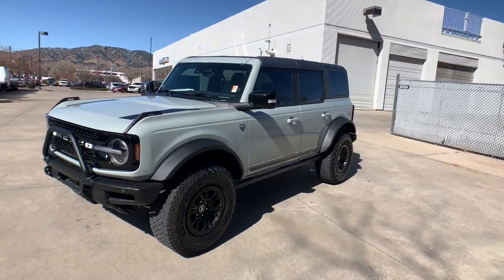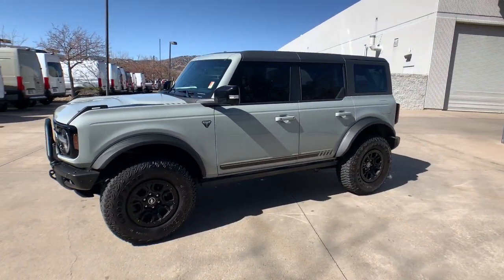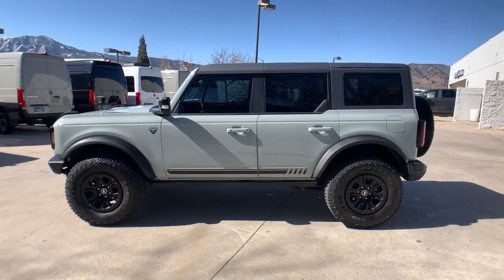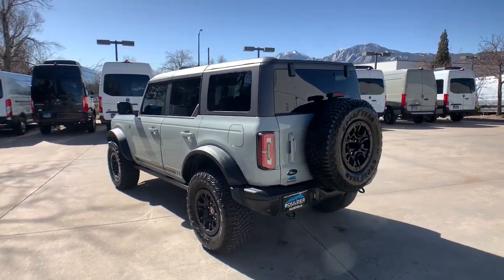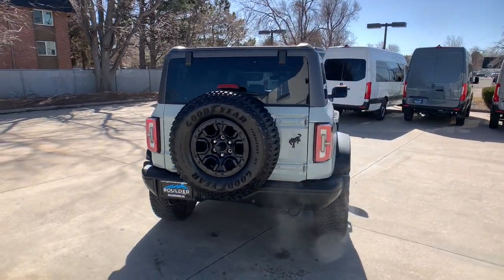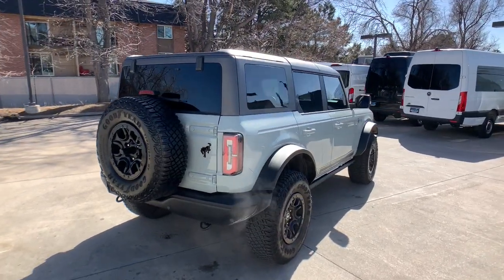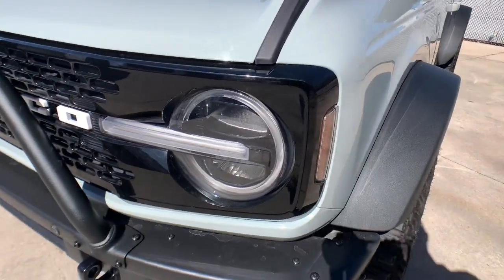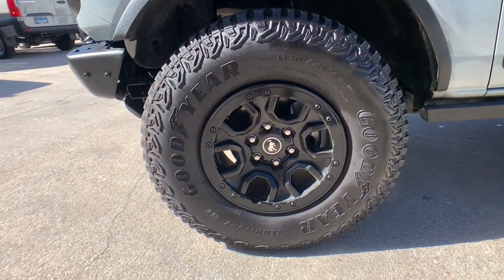2021 Ford Bronco Boulder, Longmont, Broomfield, Louisville, Denver, CO 3834U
Gray Used 2021 Ford Bronco First Edition available in Boulder, Colorado at Valley Dodge. Servicing the Longmont, Broomfield, Louisville, Denver, CO area.

Boulder Dodge
2100 30th St

FIRST EDITION LOW MILES LEATHER NAVIGATION HARDTOP.
ENGINE: 2.7L ECOBOOST V6  -inc: 4-wheel disc brakes w/Anti-Lock Brake System (ABS)  electronic stability control and electric brake boost (STD),ABS,4-Wheel Disc Brakes,Turbocharged,Traction Control,Stability Control,Four Wheel Drive,Locking/Limited Slip Differential,Locking/Limited Slip Differential,Power Steering,Brake Assist,Aluminum Wheels,Tires - Front On/Off Road,Tires - Rear On/Off Road,Conventional Spare Tire,Tire Pressure Monitor,Targa Roof,Generic Sun/Moonroof,Dual Moonroof,Generic Sun/Moonroof,Dual Moonroof,Tow Hooks,Tow Hooks,Heated Mirrors,Power Mirror(s),Integrated Turn Signal Mirrors,Rear Defrost,Intermittent Wipers,Variable Speed Intermittent Wipers,Privacy Glass,Convertible Hardtop,Rollover Protection Bars,Power Door Locks,Daytime Running Lights,Automatic Headlights,LED Headlights,Automatic Highbeams,AM/FM Stereo,Premium Sound System,Satellite Radio,Requires Subscription,MP3 Player,Steering Wheel Audio Controls,AM/FM Stereo,Satellite Radio,Requires Subscription,MP3 Player,Bluetooth Connection,Telematics,Auxiliary Audio Input,WiFi Hotspot,Smart Device Integration,Requires Subscription,Pass-Through Rear Seat,Rear Bench Seat,Adjustable Steering Wheel,Trip Computer,Power Windows,Leather Steering Wheel,Heated Steering Wheel,Keyless Entry,Power Door Locks,Keyless Entry,Power Door Locks,Keyless Start,Cruise Control,Adaptive Cruise Control,Climate Control,Multi-Zone A/C,A/C,Power Driver Seat,Power Passenger Seat,Leather Seats,Bucket Seats,Heated Front Seat(s),Driver Adjustable Lumbar,Premium Synthetic Seats,Auto-Dimming Rearview Mirror,Driver Vanity Mirror,Passenger Vanity Mirror,Driver Illuminated Vanity Mirror,Passenger Illuminated Visor Mirror,Floor Mats,Remote Engine Start,Remote Engine Start,Keyless Start,Navigation System,Power Windows,Power Door Locks,Trip Computer,Security System,Immobilizer,Traction Control,Front Side Air Bag,Front Collision Mitigation,Blind Spot Monitor,Cross-Traffic Alert,Lane Departure Warning,Lane Keeping Assist,Lane Departure Warning,Driver Monitoring,Rear Parking Aid,Aerial View Display System,Evasion Assist,Driver Air Bag,Passenger Air Bag,Front Head Air Bag,Rear Head Air Bag,Passenger Air Bag Sensor,Driver Restriction Features,Child Safety Locks,Back-Up Camera